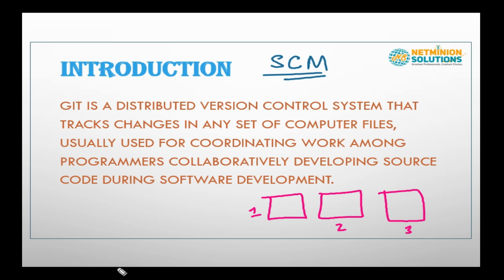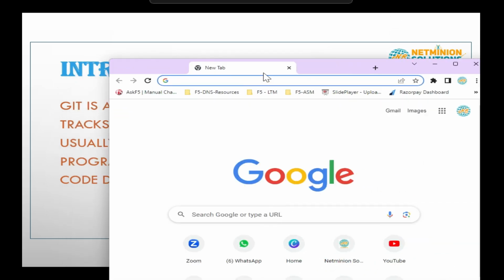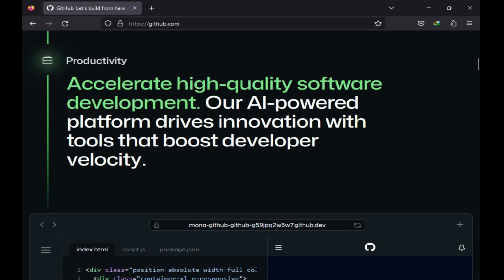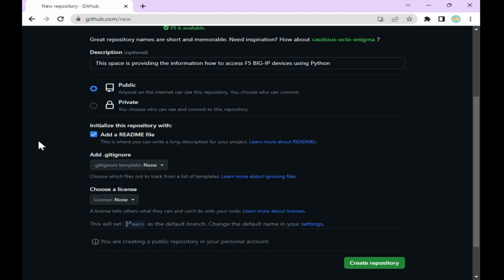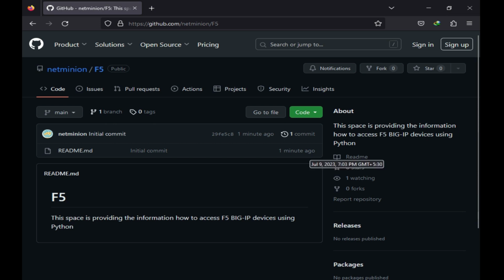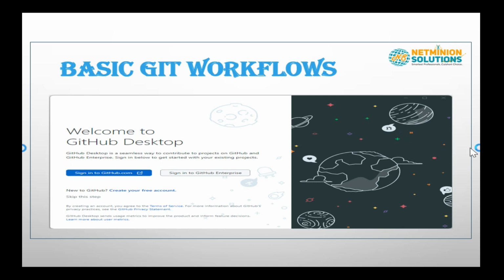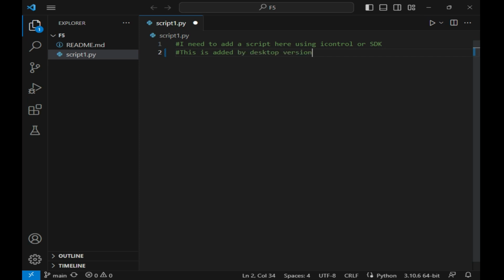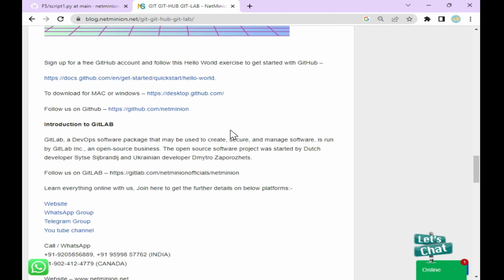Git vs Github vs GitLab — what are the Differences and How to Get Started with Version Control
Thanks Upfront,
NetMinion Team.